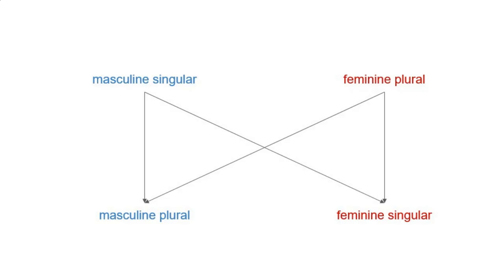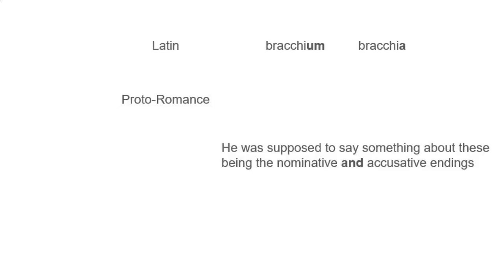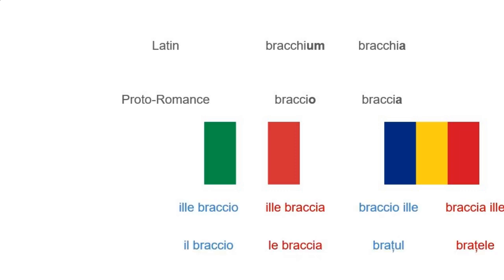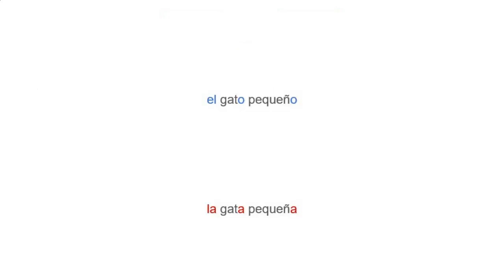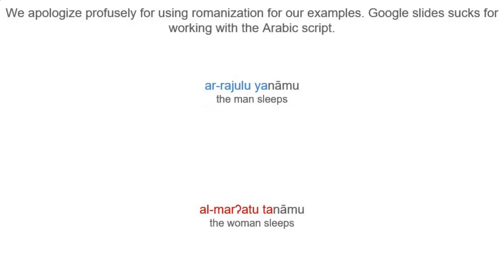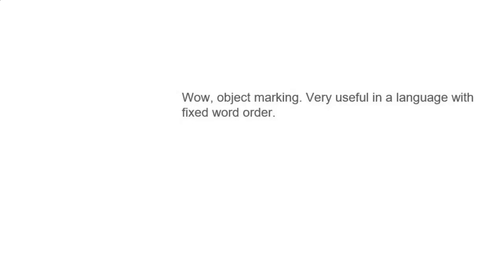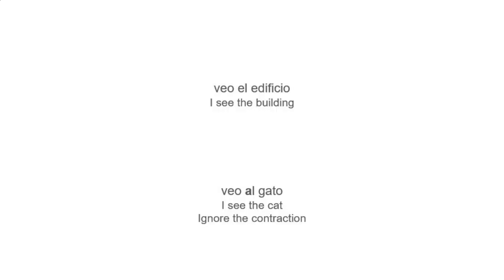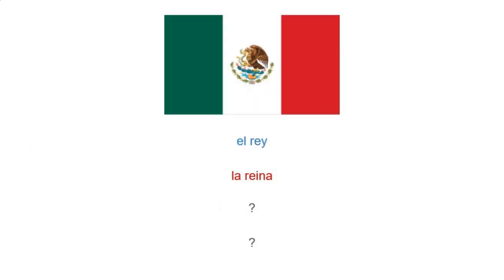Why Spanish Has 4 Grammatical Genders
Exactly what it says on the tin.